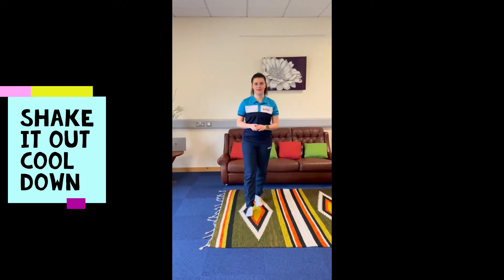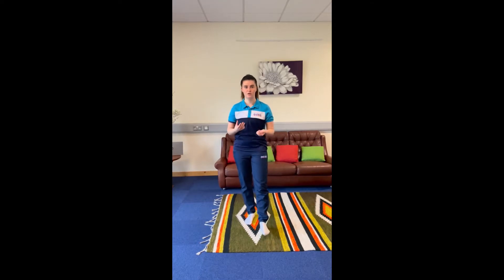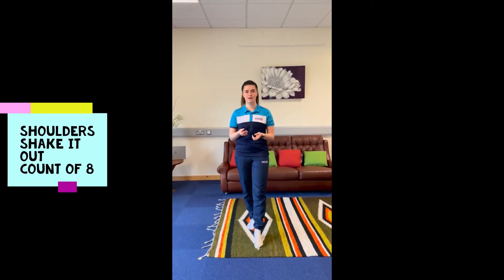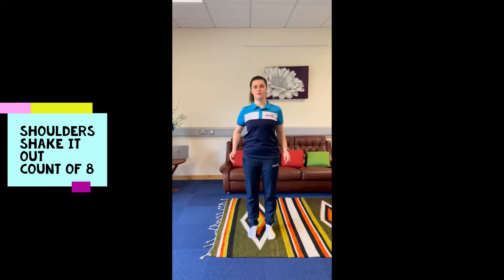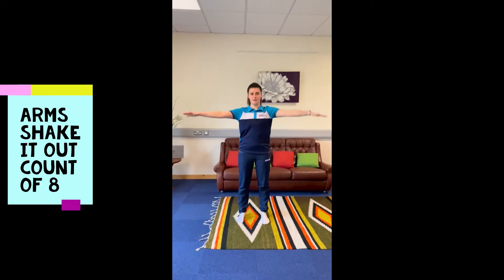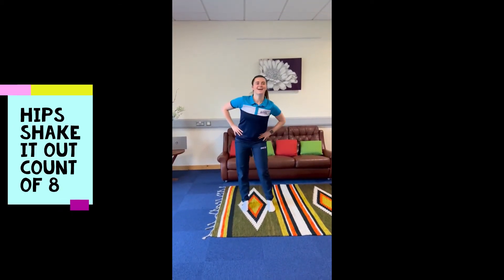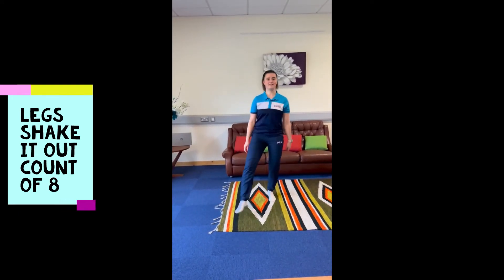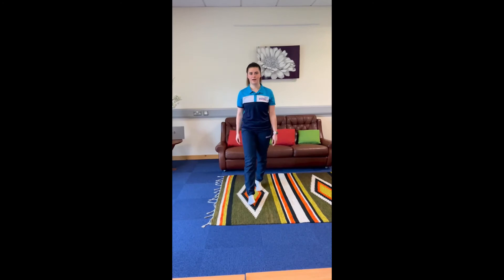Dance - Cool Down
Complete our dance cool down after each day!